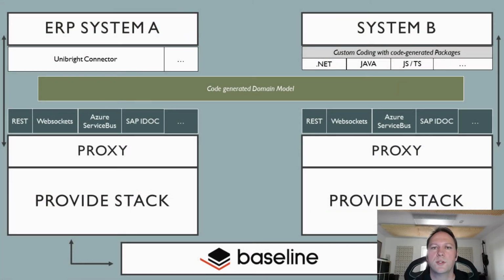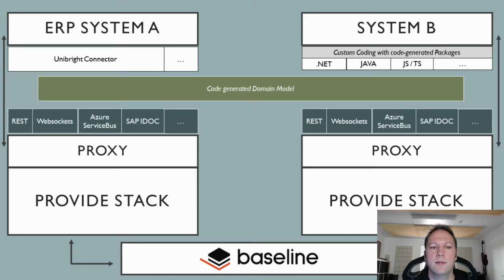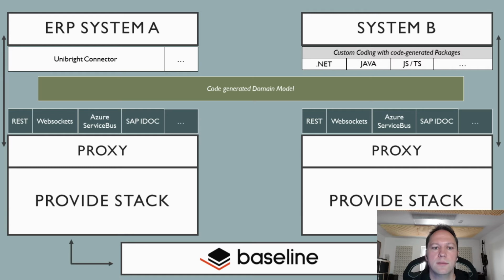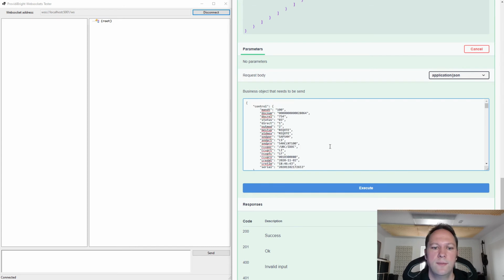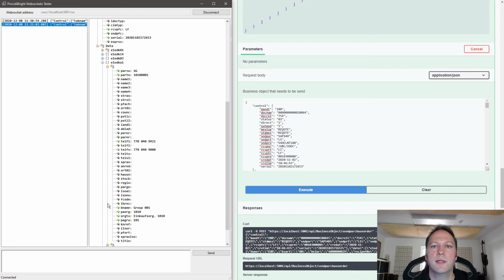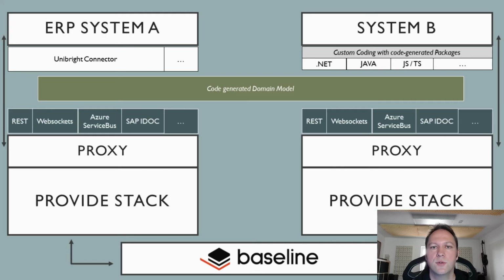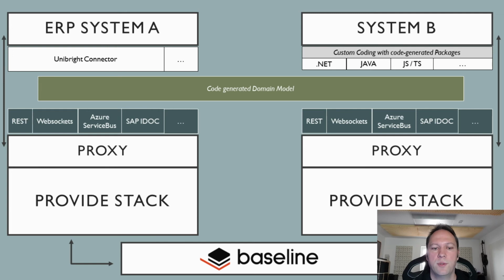Providibright Baseline Proxy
Stefan Schmidt reviews the "Providibright" Baseline Proxy architecture.

Baseline-as-a-Service Demo Day 2020